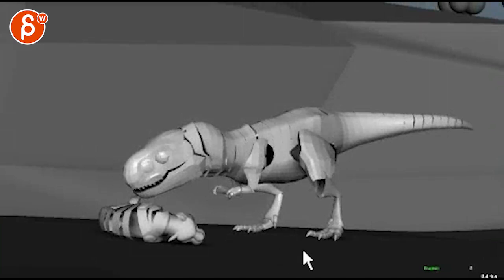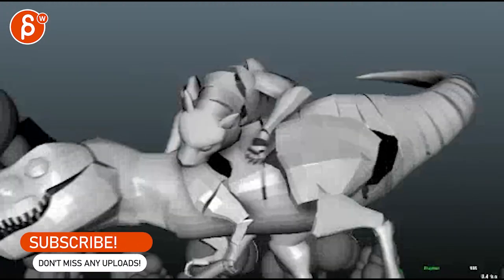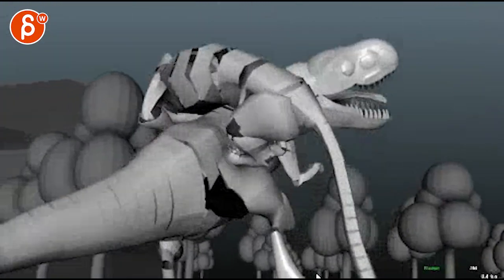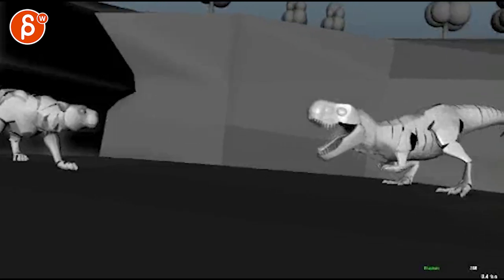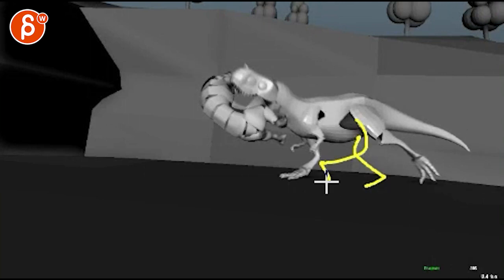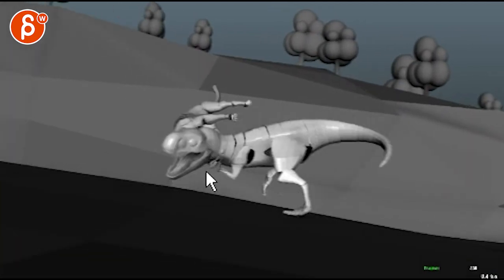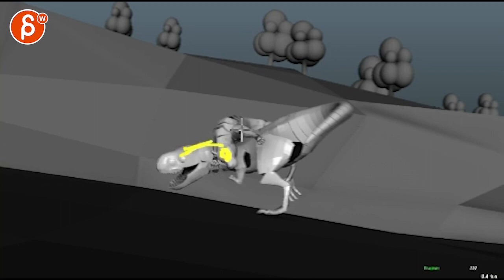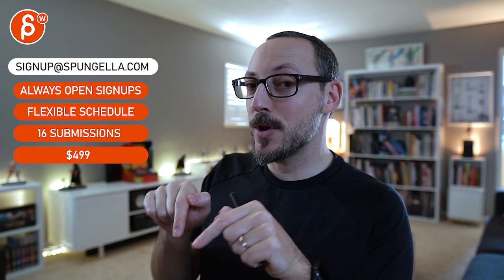Animation Workshop Feedback - Alexander Antoniades #8 (2014)